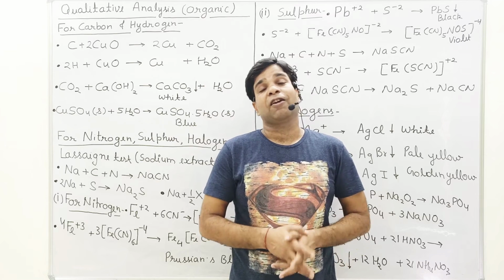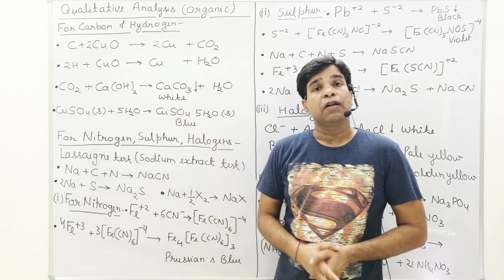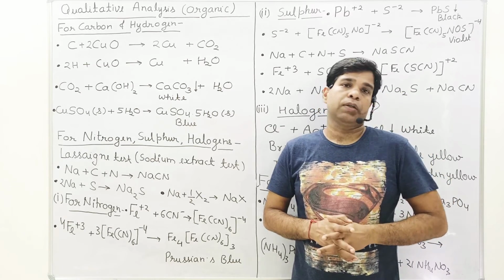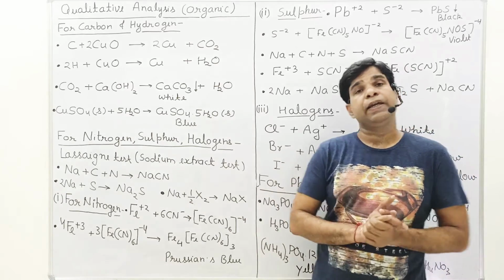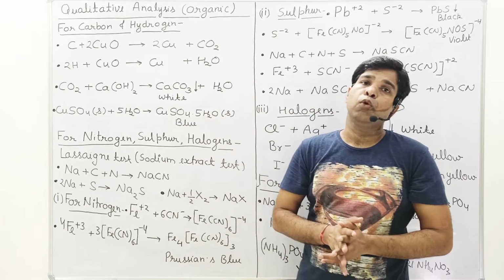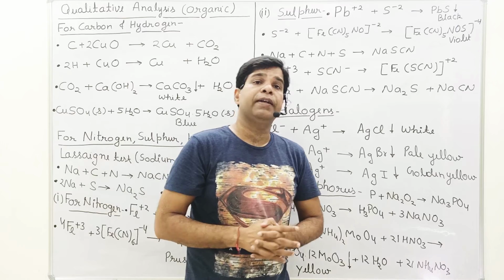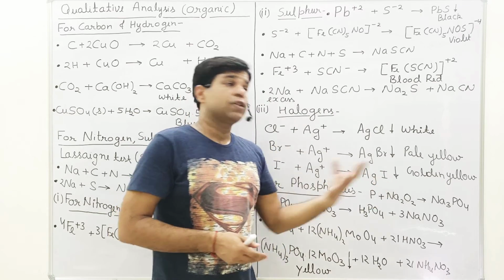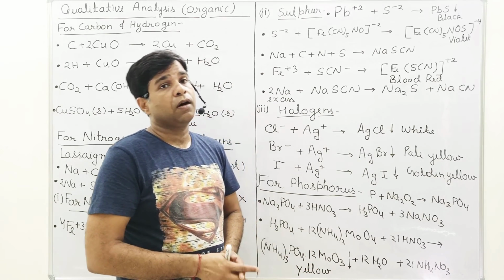Qualitative Analysis of Organic Compounds || Practical Organic Chemistry || Class-11 || Chem Idea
This video deals with the quick revision of Qualitative Analysis of Organic Compounds. Practical Organic Chemistry is the part of general organic chemistry of Class-11. In this short video i tried to give you complete information, so that you can revise the topic in a very easier and simple manner. Chem Idea